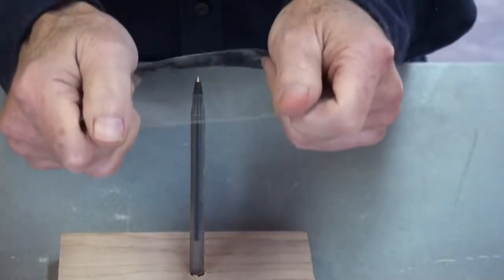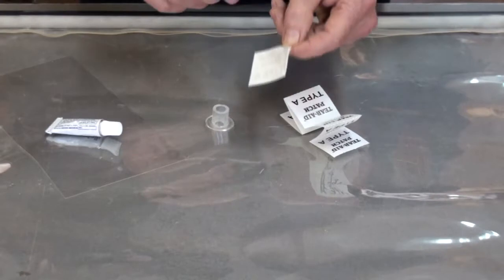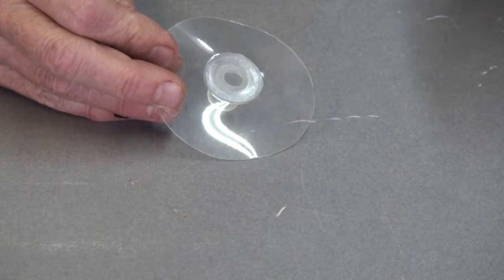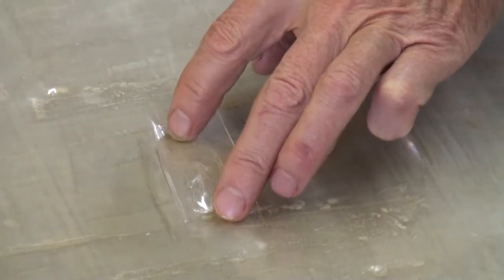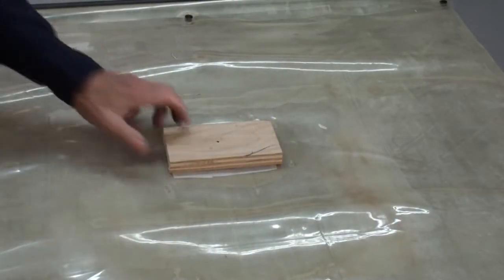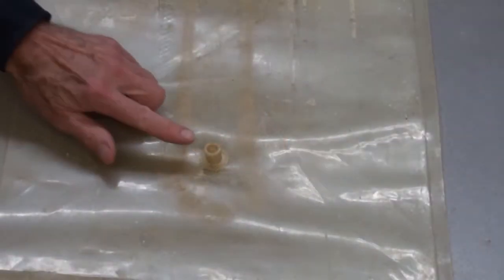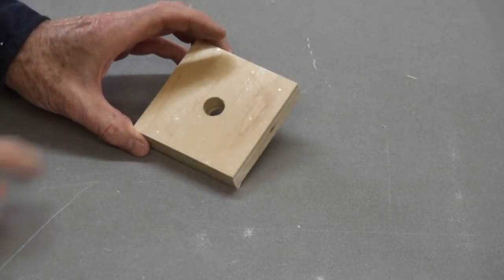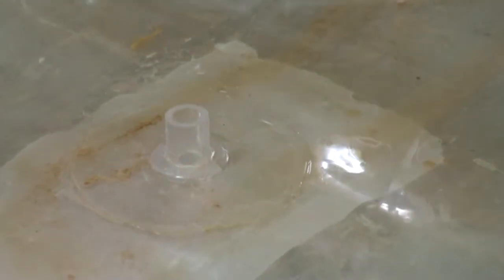Vacuum Bag Repair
This video explains how to repair your vacuum bag, replace or re position a nipple.